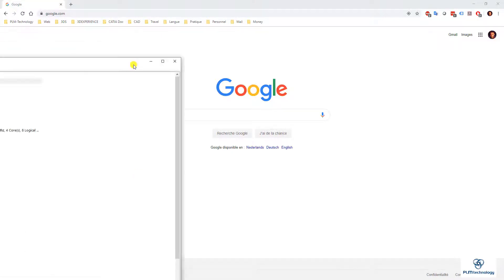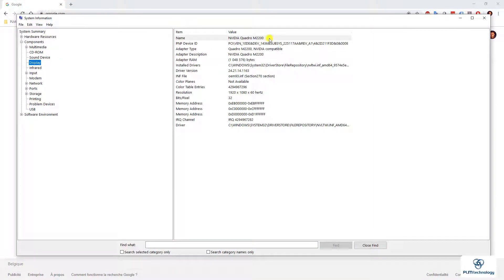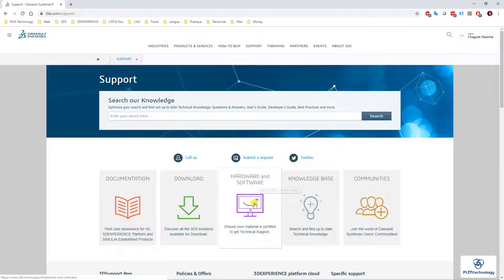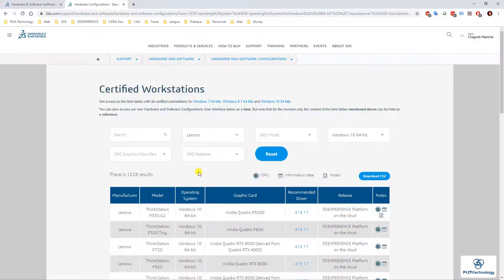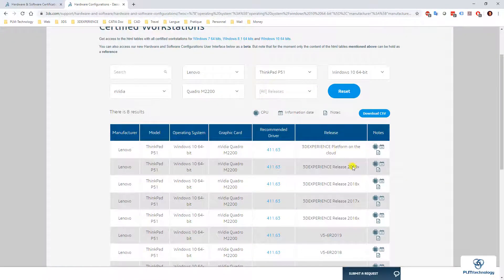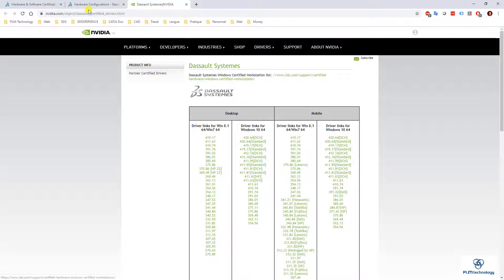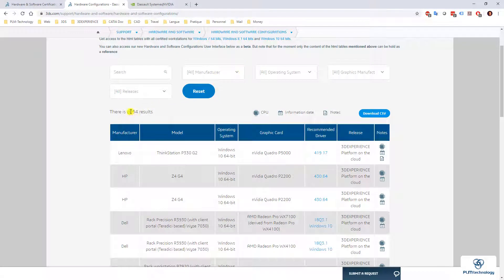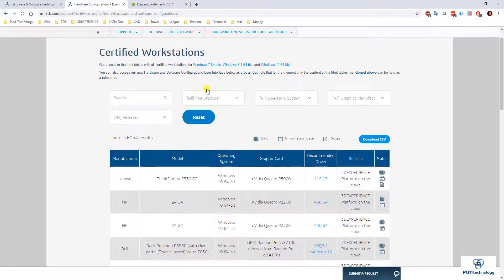2-min tuto: Verifying hardware and update GPU driver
Hello all,

In this 2-min tuto video you will learn how to check if you hardware is certified by Dassault Systèmes. You will see if your GPU is compatible with CATIA V5, V6 and 3DExperience.

If so, you will get a link that goes directly to the GPU driver download link.

If not, it does not mean that you cannot run the software, but it means that the support cannot help you if you are having troubles or bugs, since the hardware is not certified with the software.